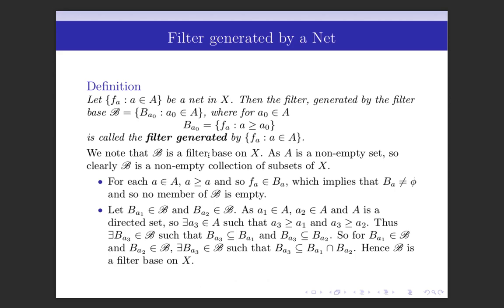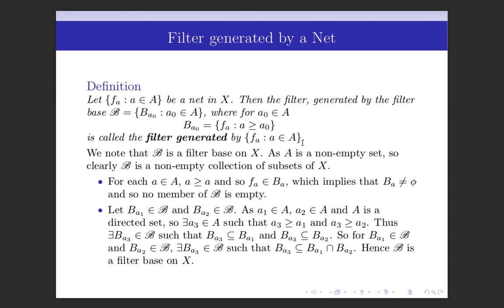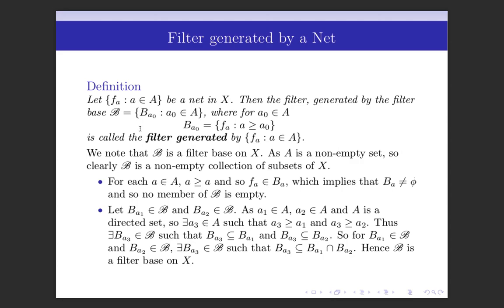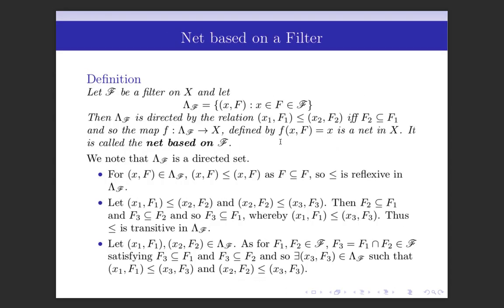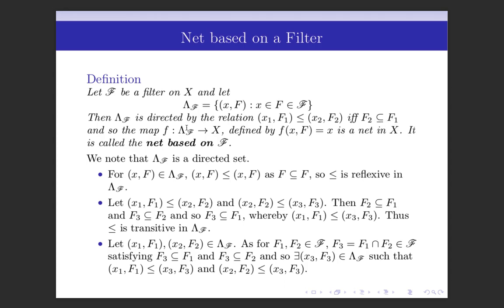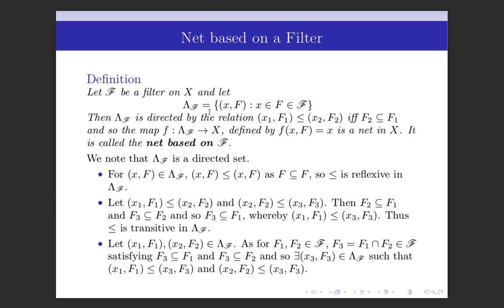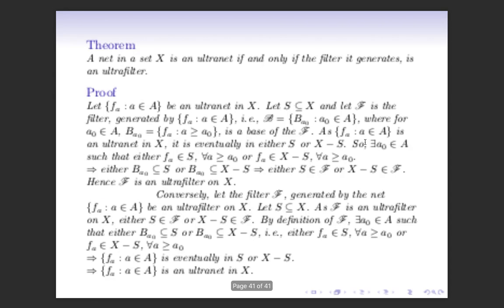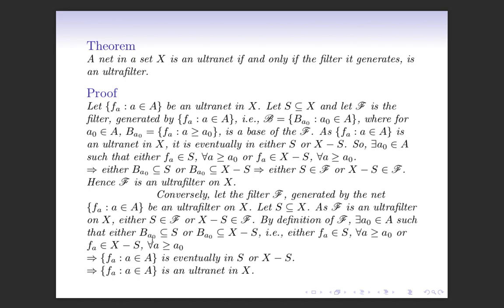Filter generated by a net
There is some connection between a net and a filter. We show that corresponding to every net, we can define a filter and corresponding to every filter, we can define a net.